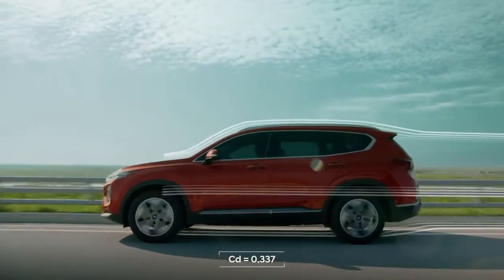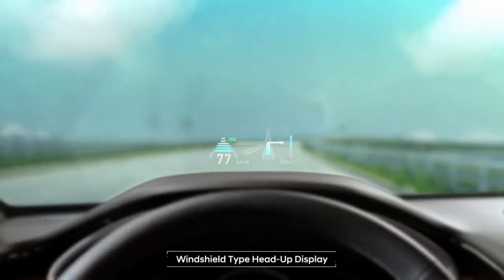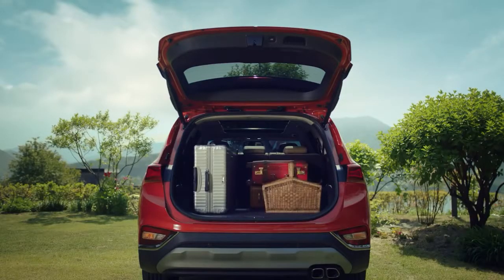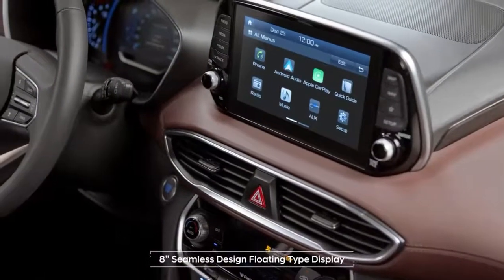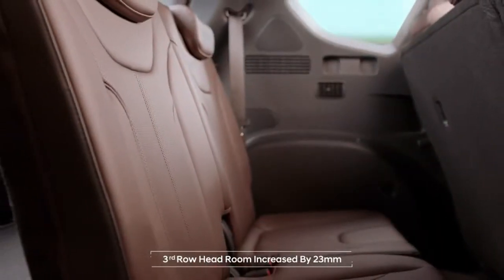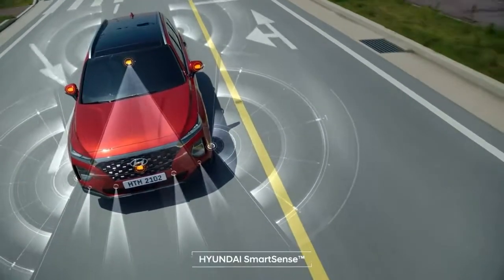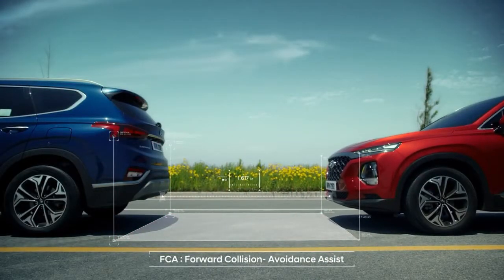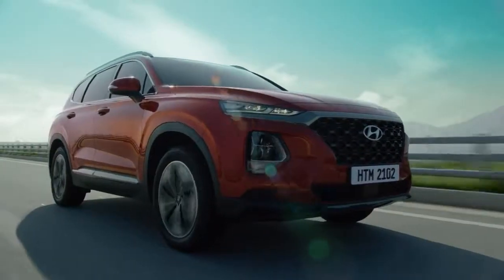All New 2019 Hyundai Santa Fe Exterior, Interior, Safety and Technical Performance Features